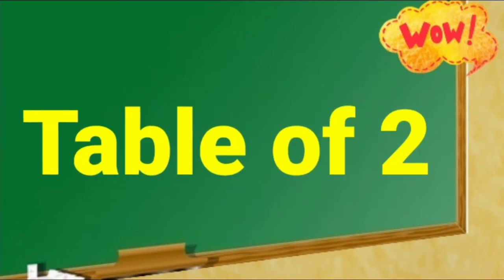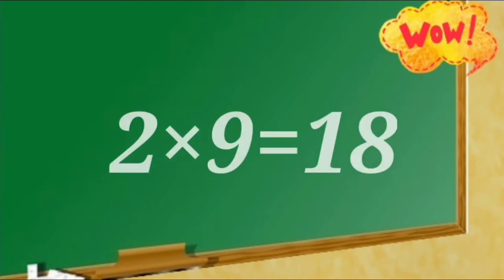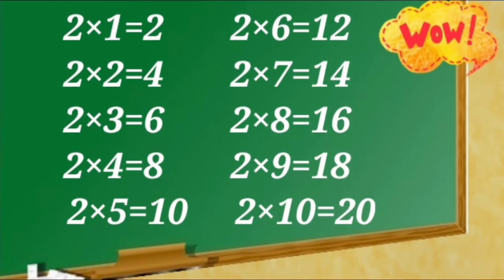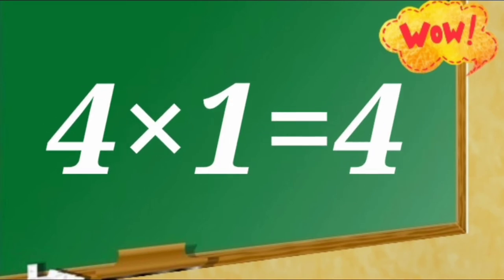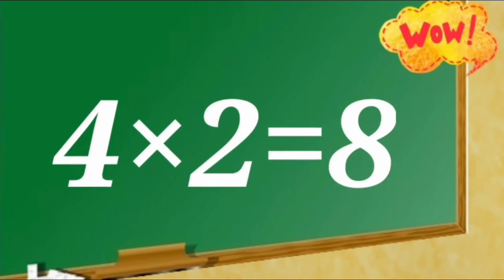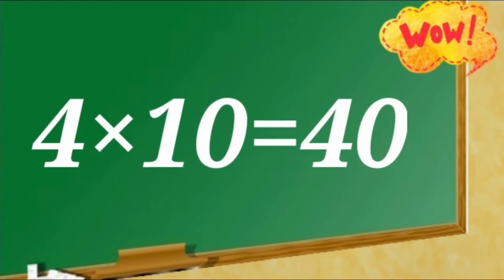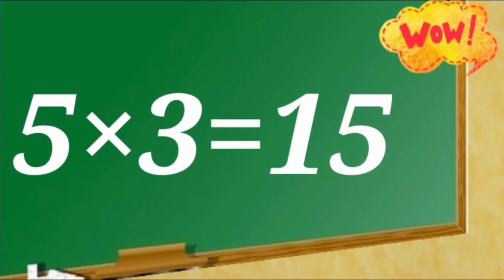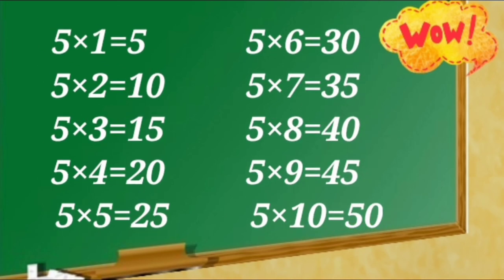Table of 2 to 5 | Multiplication tables of 2 to 5 | Number Table of 2 to 5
Number Table of 2 to 5
Learning table of 2 to 5

2 to 5 Multiplication, Table of 2 to 5...
Multiplication tables for children 2 to 5
2 ka table
2 se lekar 5 tak Table
5 ka table
3 ka Table
2 to 5 Multiplication, Table of 2 to 5...
2 Times Table | Read and Write Multiplication Table of 2 | Two ...
2 to 5 table chart
Table of 2 to 5 worksheet
Table of 3
Tables 2 to 5 worksheets
Table of 2 to 10
2 to 20 tables
Table of 2 3 4 5
Multiplication Tables 2 to 15 (with) PDFs)
What is the easiest way to memorise the multiplication table?
What is a Maths Multiplication Table?
How do you write a 2 to 5 table?
Can you give me the table of 5?
What is a table of 2?
How do I get my child to learn table of 2?
टेबल ऑफ 2 तू 5
2 to 20 table
3 ka Table
2 table up to 100
1 to 10 table
2 ka table
4 Table
Table in English 1 to 20
5 ka table
multiplication table of two
multiplication table of three
multiplication table of four
multiplication table of five
number table of 2
number table of 3
number table of 4
number table of 5

 2 to 5 table in image
2 to 5 table in written
2 to 5 table in English
2 to 5 table learning